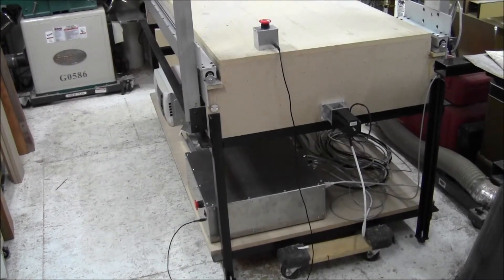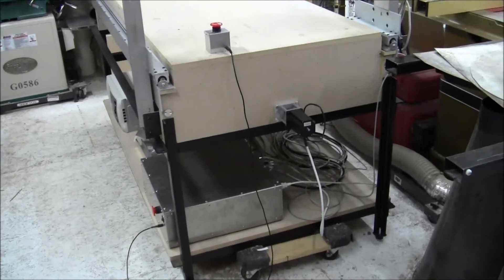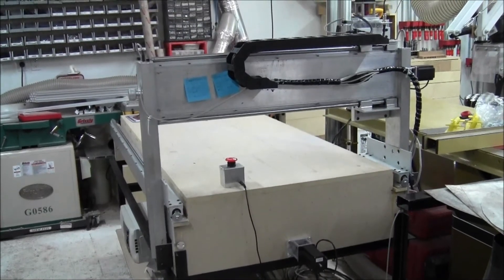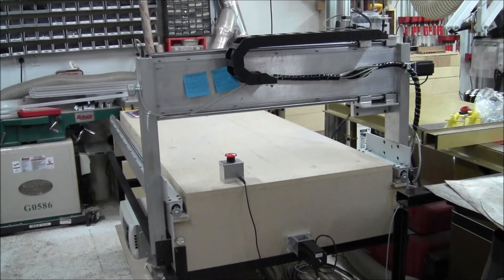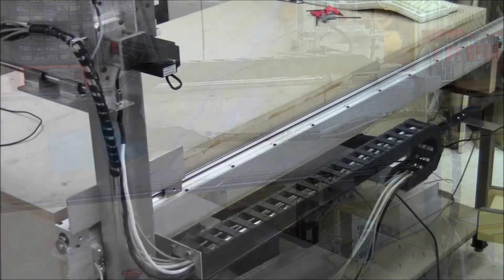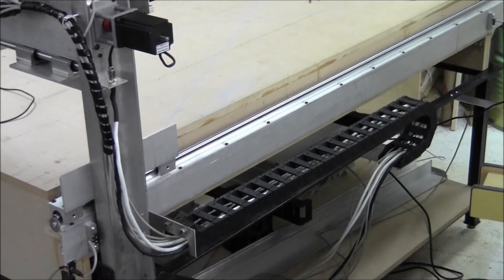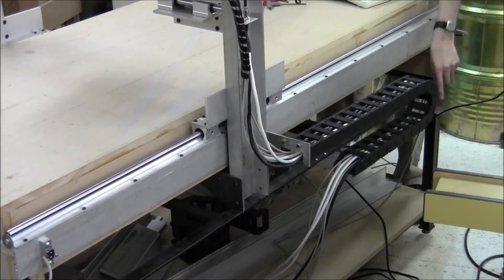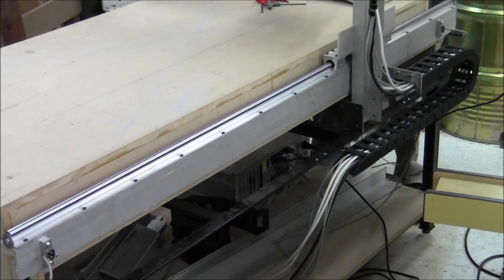DIY CNC Router Build Day 40 - Full motion witih cable management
Today I got the X and Y cable chain mounted and cables ran. The machine is now fully free to move around in all directions as required without concern for the cables. This is a big step - All that's left now is to finish up the top surface with workholding and find a place for the keyboard/monitor to live. Good stuff!